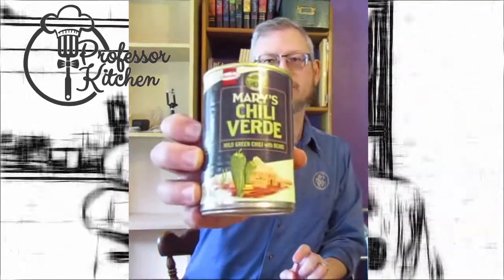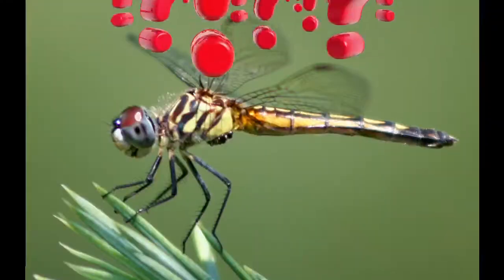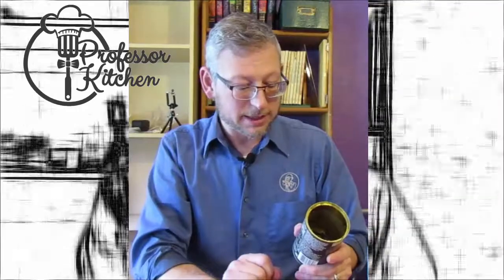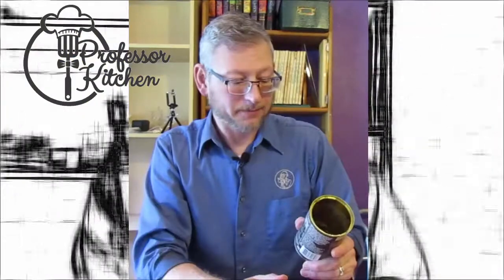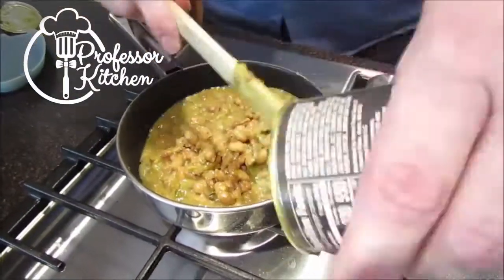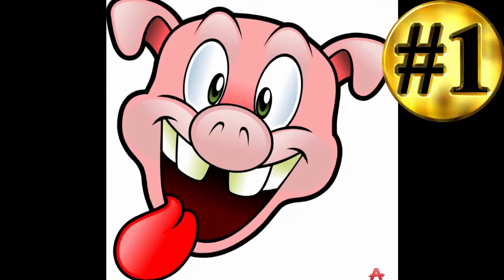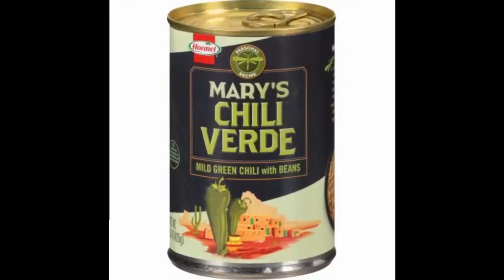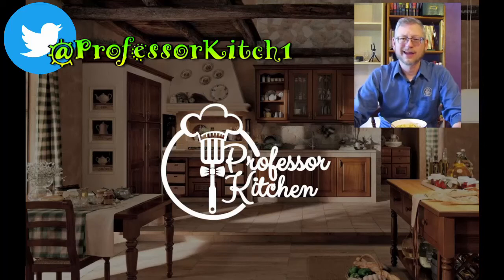Review of Mary's Chili Verde - PK Tries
If you wish to support the making of these videos, please go

Join us twice a week as we learn techniques and thought processes that make you a better cook.  Yea, even a chef!!

There are many channels on YouTube that give you great recipes.  This isn't one.  Instead, the goal of Professor Kitchen is to give you the knowledge and comfort around food and in your kitchen to be able to make and modify recipes to fit your tastes and way of eating.  I want to make you the star of your own kitchen!

    "Kwartet Japonski I" by Maciej Żołnowski​
    This work has been hacked all to pieces and had the volume greatly muttled with.